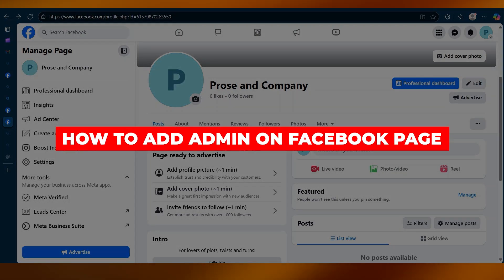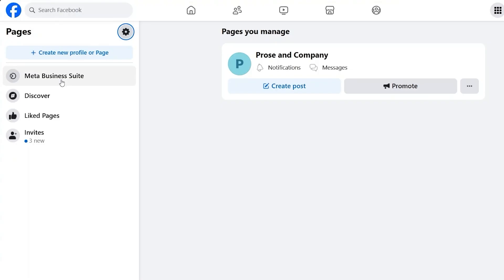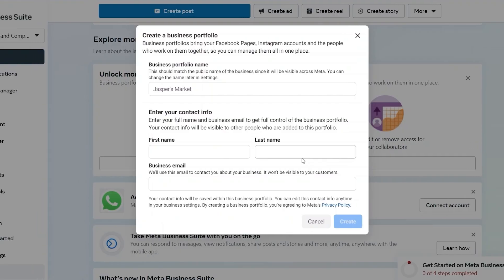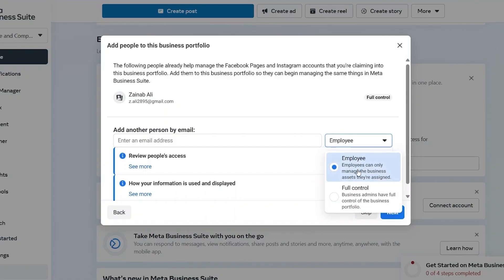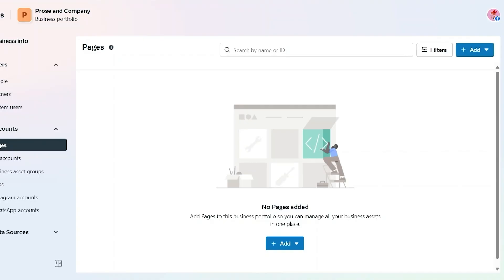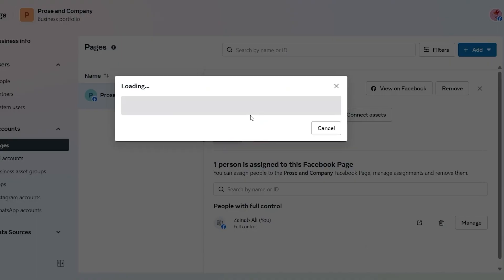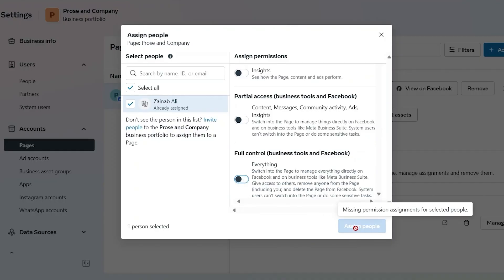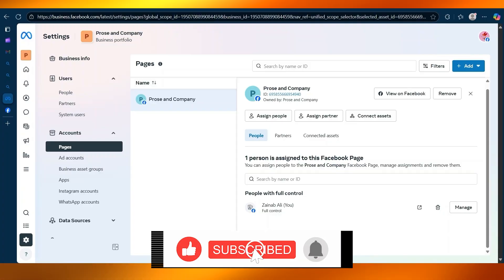How to Add Admin on Facebook Page (2026 Update)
Do you want to manage your Facebook Page with someone else? 👥📘
In this tutorial, I’ll show you step by step how to add an admin on your Facebook Page in 2025, quickly and easily.

🔹 What you’ll learn in this video:
- How to open your Facebook Page settings.
- How to add a new admin or editor.
- The difference between roles (Admin, Editor, Moderator, etc.).
- How to accept or remove admin access.
- Tips to manage your Page safely in 2025.

👉 By the end of this video, you’ll know exactly how to add an admin to your Facebook Page and manage roles effectively.